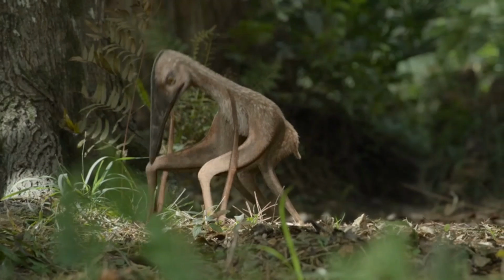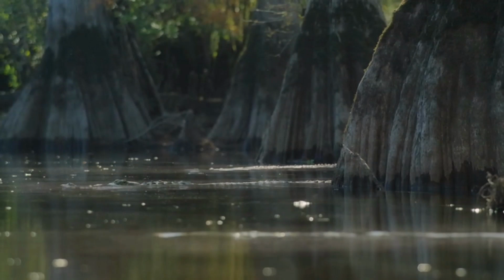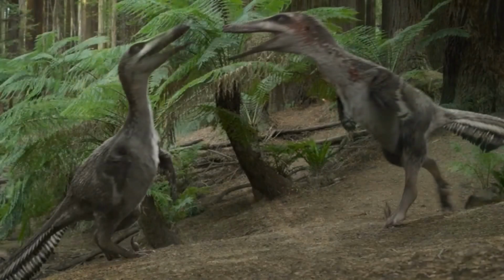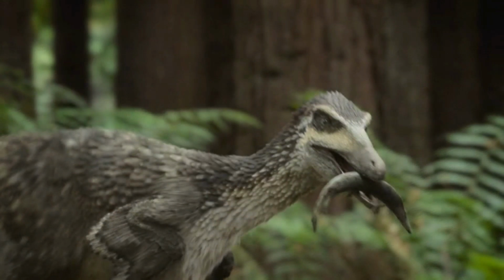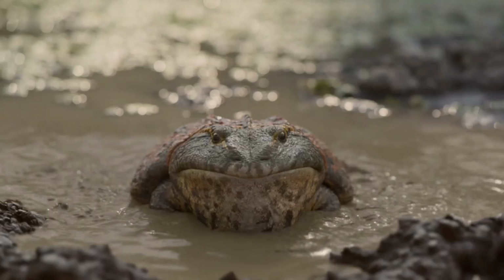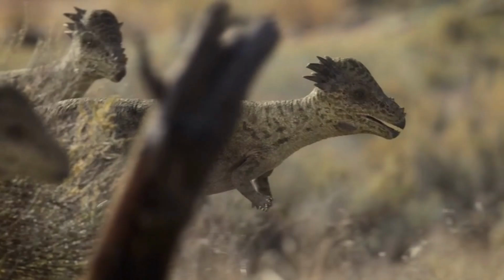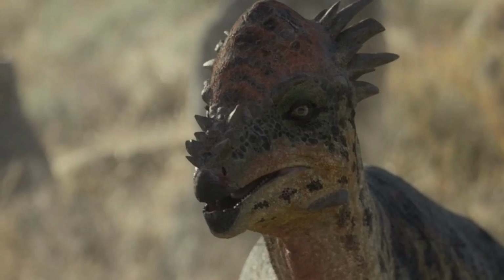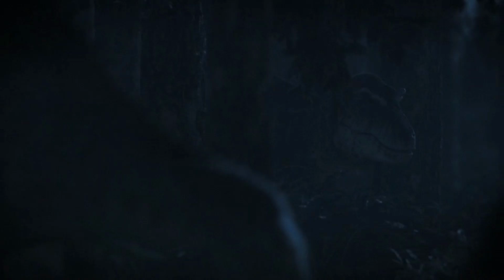Swamps Breakdown!!! Prehistoric Planet 2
Episode 3 "Swamps" has released for Prehistoric Planet 2, with several different dinosaurs and non-dinosaurs such as the show's first crocodiles, a larger dromaeosaur, the famous Pachycephalosaurus and the surprise appearance of a fan favourite dinosaur. Enjoy!!!

Experience the wonders of our world like never before in this epic series from Jon Favreau and the producers of Planet Earth. Traveling back 66 millions years to a time when majestic dinosaurs and extraordinary creatures roamed the lands, seas and skies.

All Music used in the video belongs to the Prehistoric Planet: Season 1 (Apple TV+ Original Series Soundtrack) by Hans Zimmer, Anze Rozman, Andrew James Christie and Kara Talve.